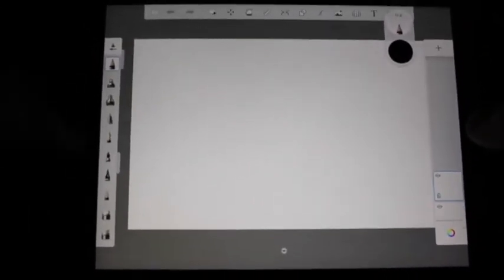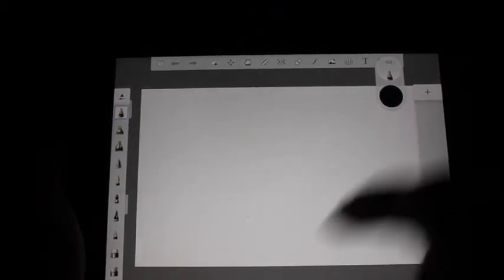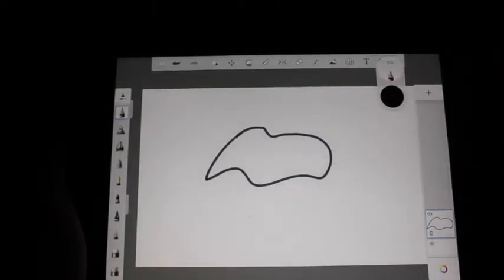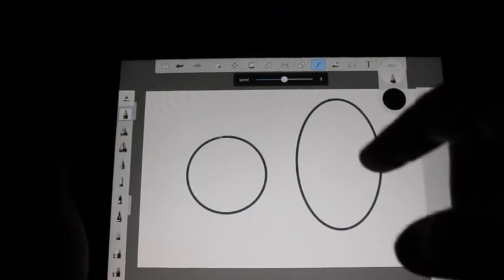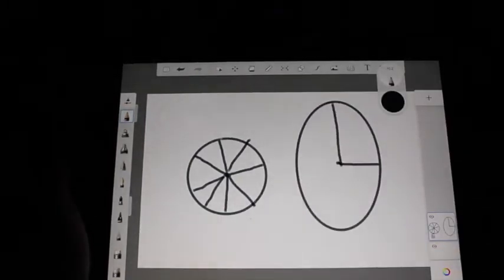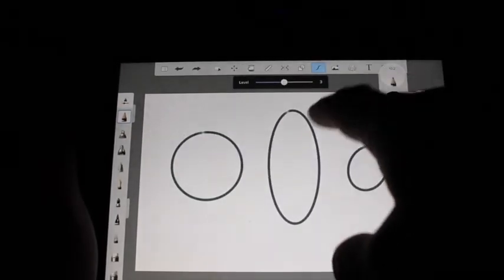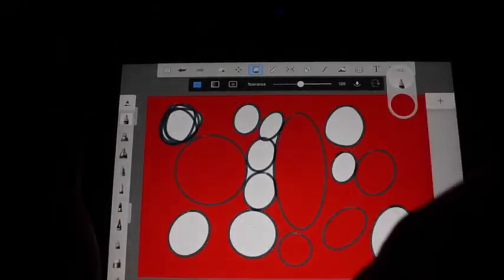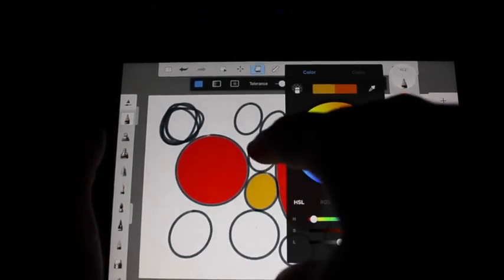Drawing a Circle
Simple lesson for drawing circles. Really simple.